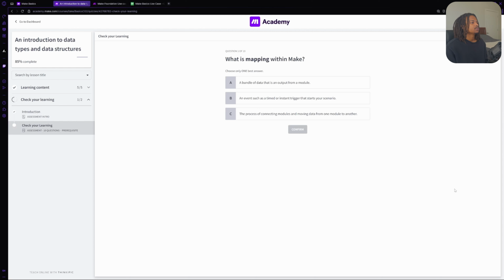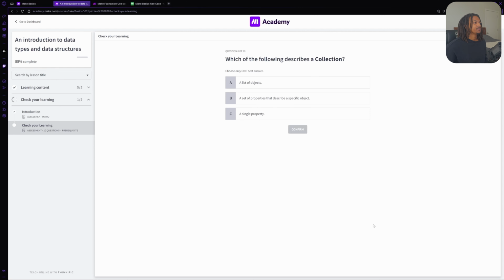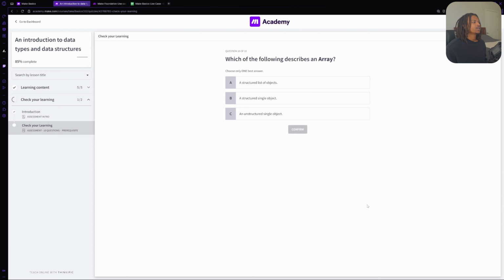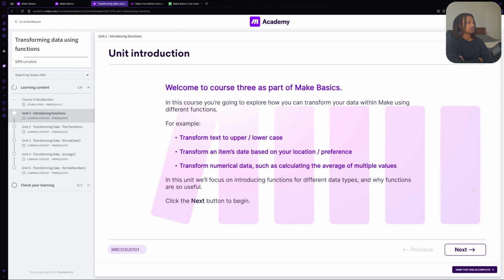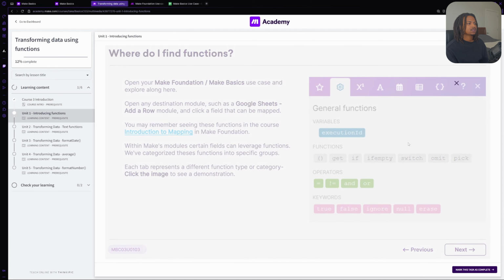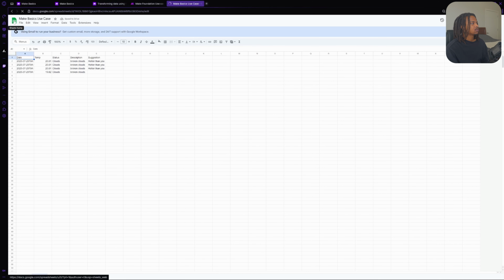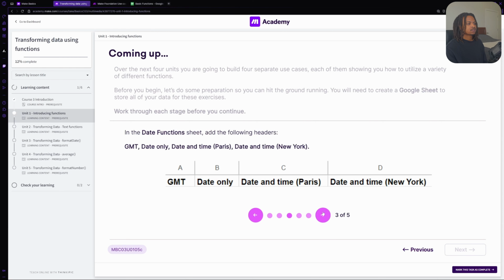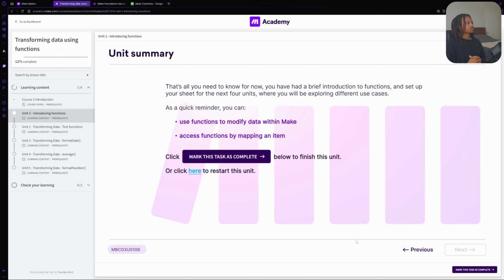From Data Types to Functions: Make Academy Skills Building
Completing the data types course and starting Make functions! Wrapping up data structures with the final assessment, then diving into how to transform data using Make's powerful function library.

Full Description:
Another course milestone! I'm finishing the data types and structures course with the final assessment, then immediately jumping into the next Basic Section course: transforming data using functions. This is where Make gets really powerful for manipulating and customizing data flows.

What You'll Learn:
📊 Course Assessment: Testing my knowledge of data types, mapping, and structures
🔧 Functions Introduction: How to transform data within Make using built-in functions
📝 Text Transformation: Converting text to upper/lower case for consistency
📅 Date Functions: Transforming dates based on location and preferences
🔢 Numerical Operations: Calculating averages and other mathematical functions

Why This Matters:
Functions are what make automations truly customizable for clients. Instead of just passing data through, I'll be able to transform, calculate, and format data exactly how clients need it—essential for delivering professional solutions that meet specific business requirements.

My AI Agency Journey:
Phase 1: Mastering workflow automation (Make.com) ← We're here
Phase 2: Becoming an AI generalist
Phase 3: Launching the automation agency
We're speeding through these lessons because each course builds more sophisticated skills. Functions represent a major step toward creating truly customized client automations.

Basic Section Progress:
✅ Modules, scheduling, and bundles course (Complete)
✅ Data types and structures course (Assessment today)
🎯 Transforming data using functions course (Starting today)
📈 Next: Text and formatdate functions deep dive

Course Transition:
Moving from understanding data to actively transforming it. This functions course will teach me how to manipulate data within scenarios—crucial for building automations that don't just move data, but actually process and customize it for specific business needs.

What's Coming Next:
In the next video, we'll cover units 2 and 3: "Transforming data" using text and formatdate functions. These are essential tools for making automations that deliver exactly what clients need.

Your Turn:
💬 Let me know: What data transformations would be most useful for your business?
🤔 Comment: Are you excited to see how functions work in Make?
📊 Share: What's your experience with data manipulation in other tools?

Timestamps
00:00 Intro
00:35 End of Course ASSESSMENT!!
04:29 Next Course Intro - Transforming data using functions
05:34 Unit 1 - Introducing functions
11:11 Recap & Review